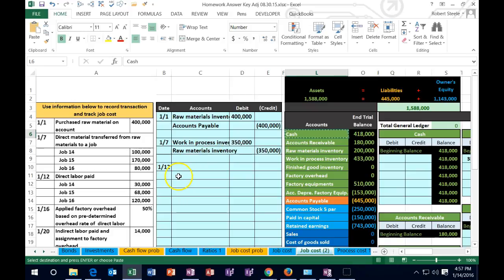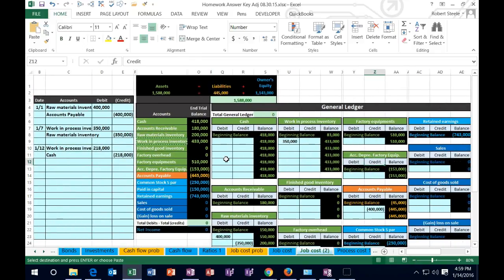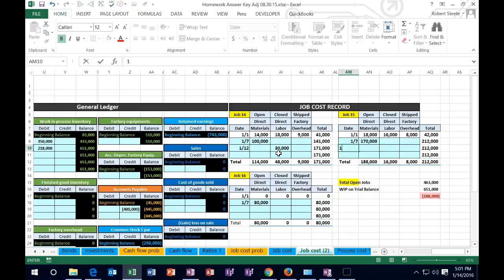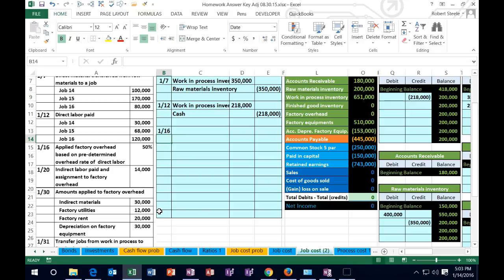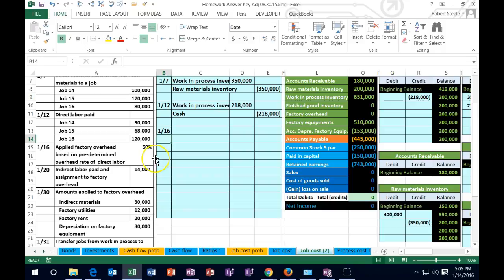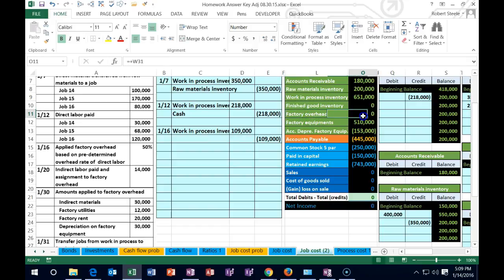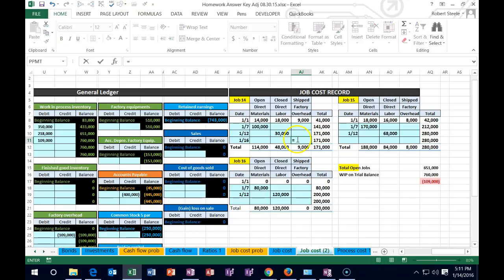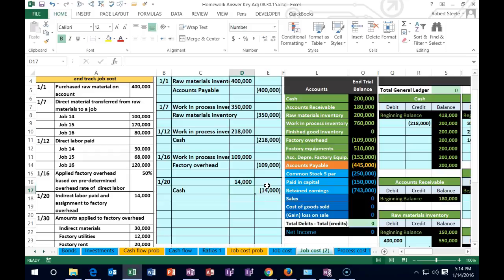1900.20 Accounting instructions-Job cost problem part 2, how to calculate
Resources